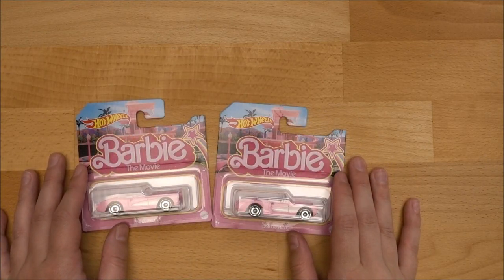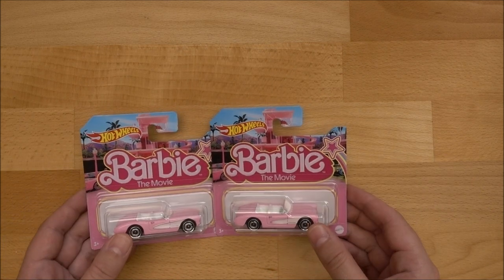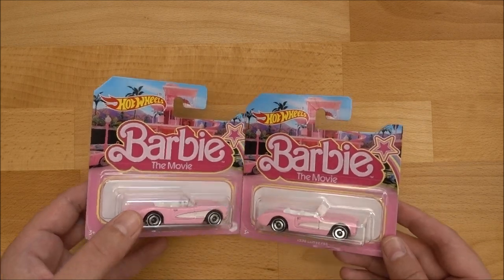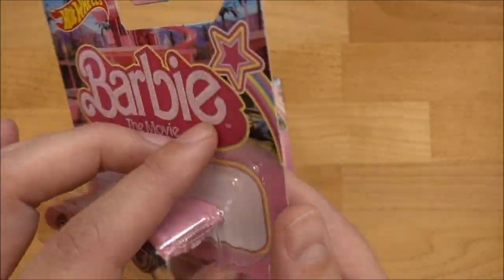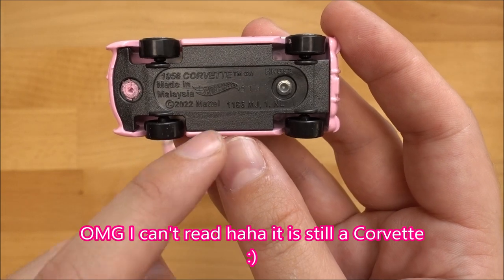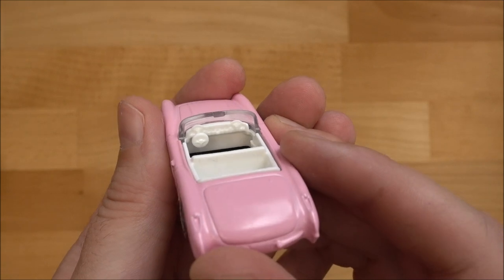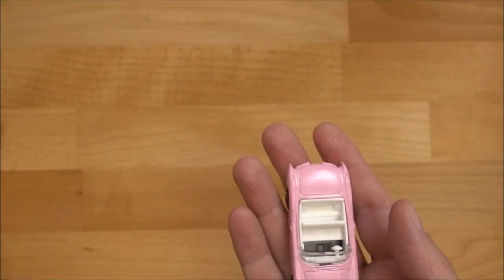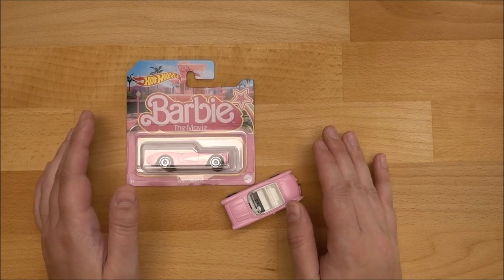Barbie The Movie Hot Wheels car unboxing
WOOW this Barbie The Movie Car is just stunning :) I love the details and that it is Barbie pink :) So sorry for mention the wrong Car brand in the video :) hihi somehow I did not read carefully :) But anyways this Barbie the movie car is just stunning :)
Meanwhile there are Barbie movie dolls available in Switzerland. The cheapest is the Barbie in her pink skirt for CHF 40.- but the other dolls are like CHf 70+ and they are released in august so still 1 month to wait for it 🤔